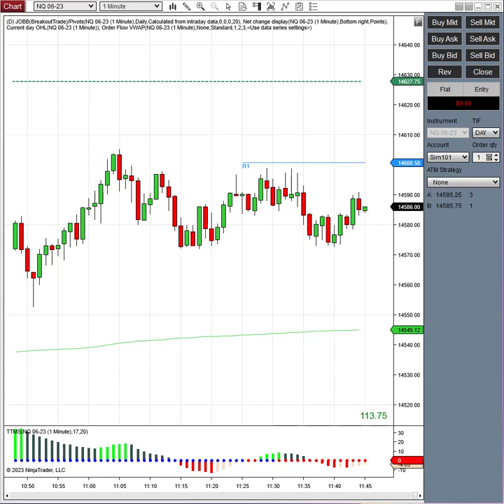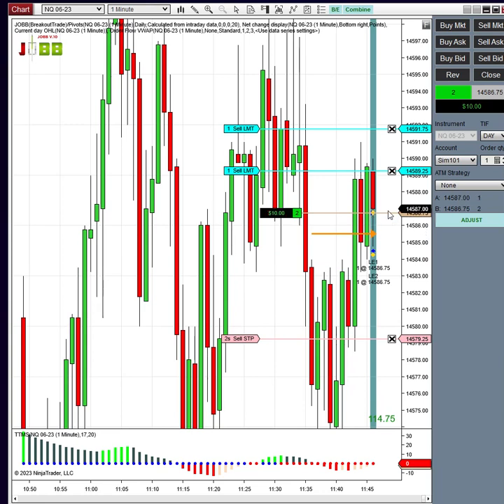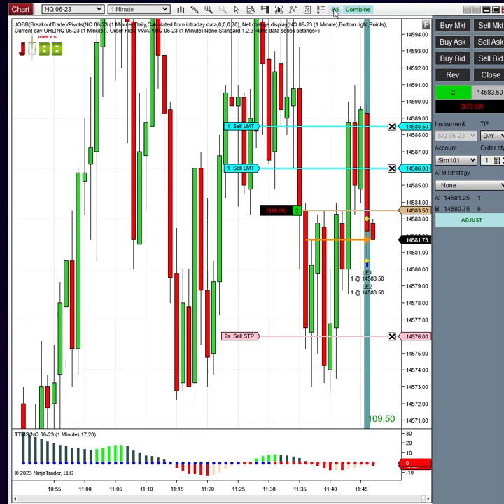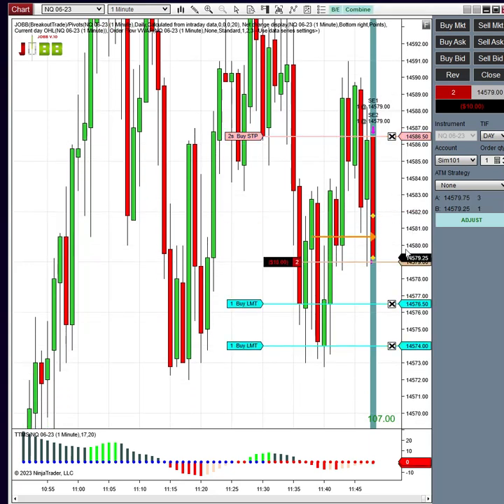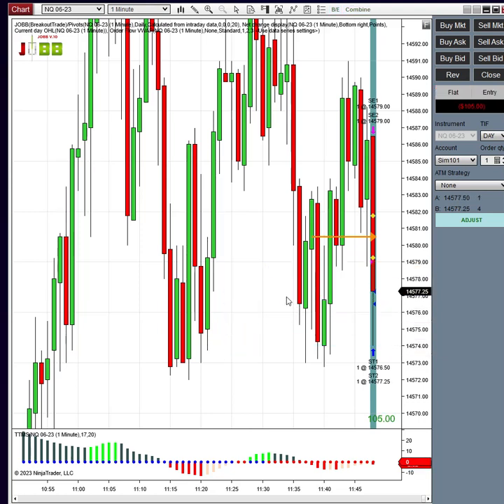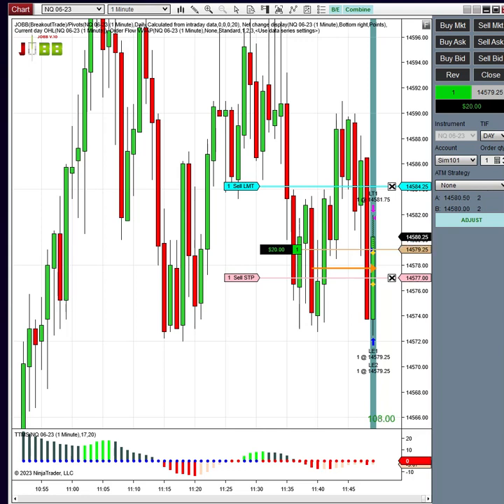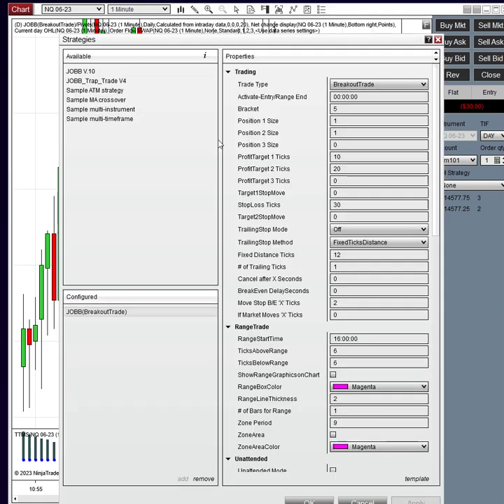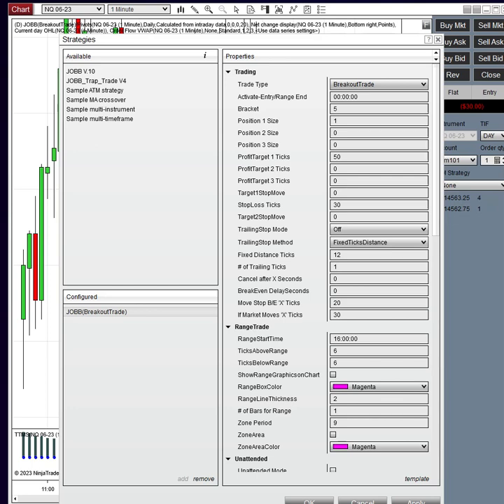Out of trades fast